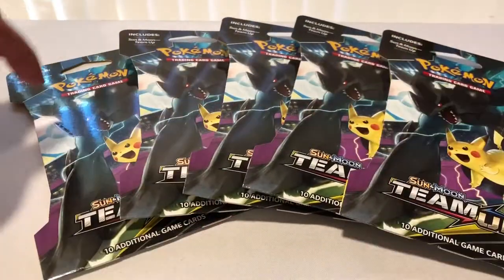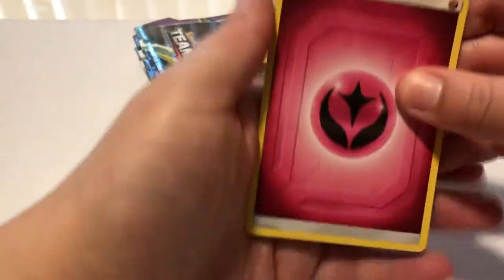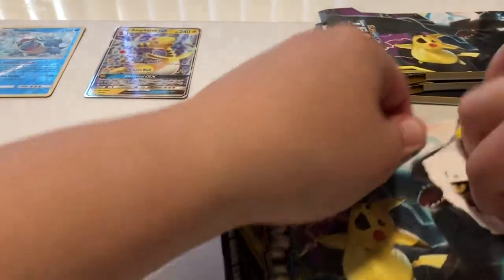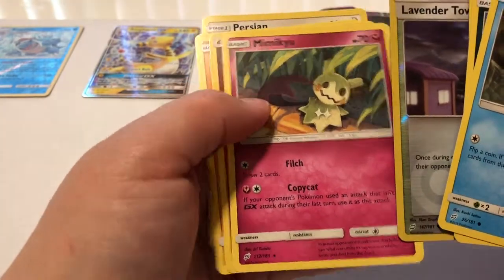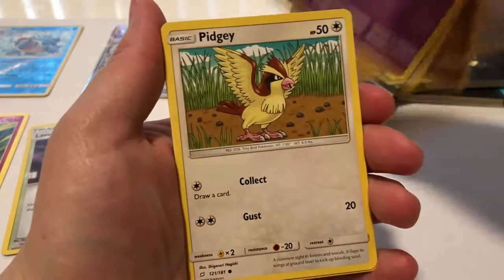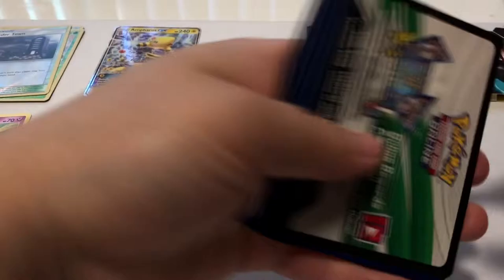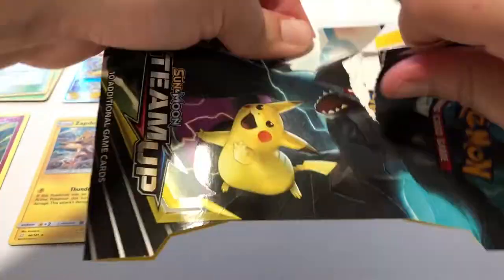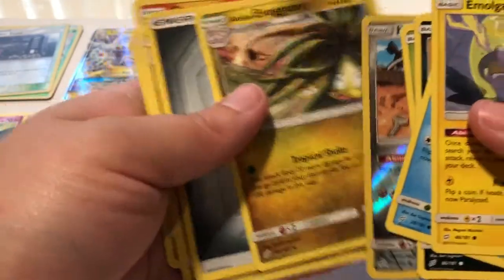Team Up Booster Packs Opening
Picked up 5 Team Up booster packs at Target today ... pretty nice pulls :)